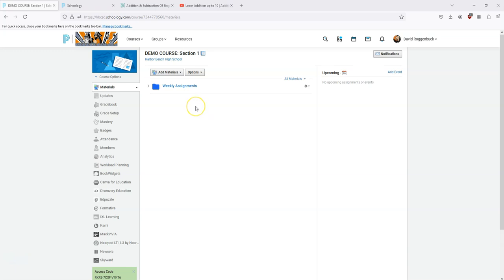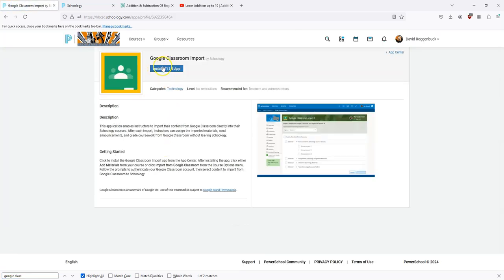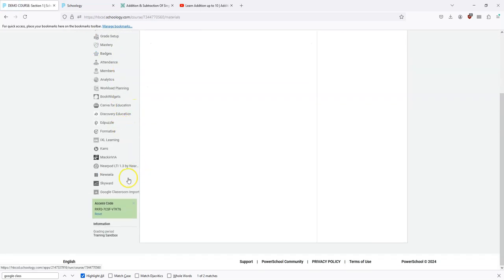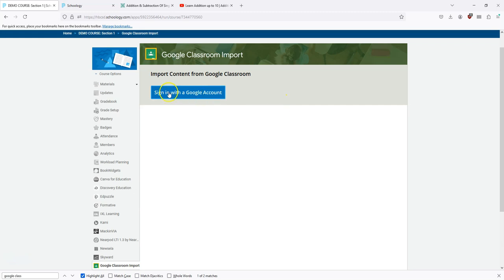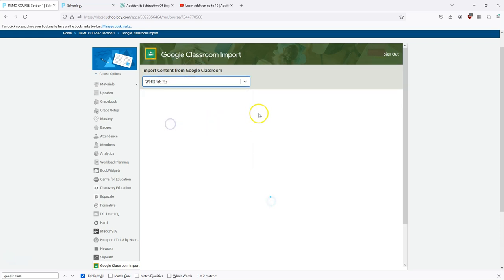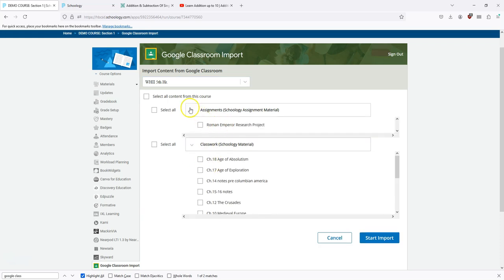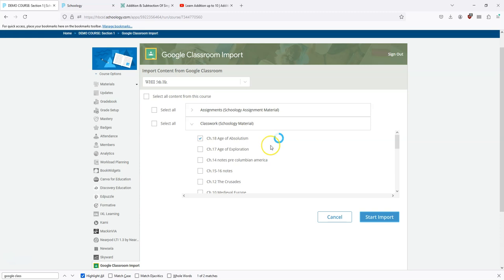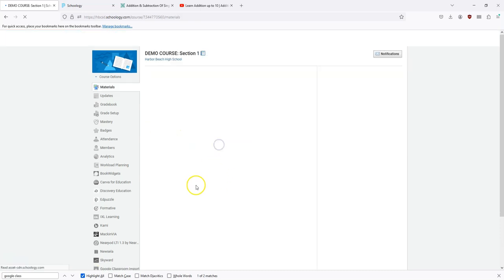Schoology-Importing Google Classroom into a Course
Importing Google Classroom into a Course